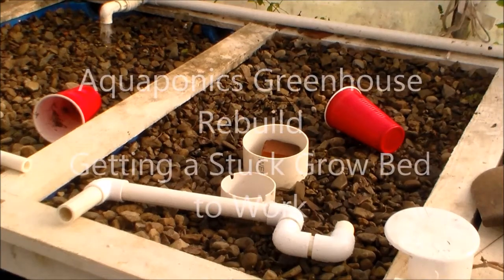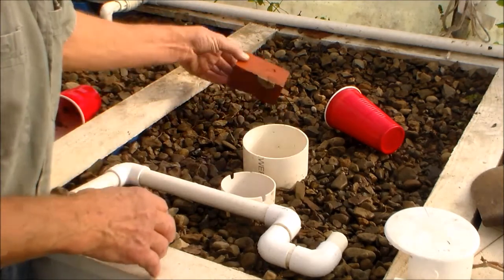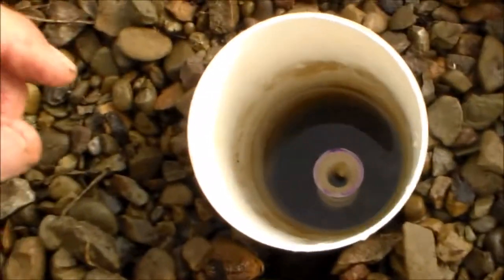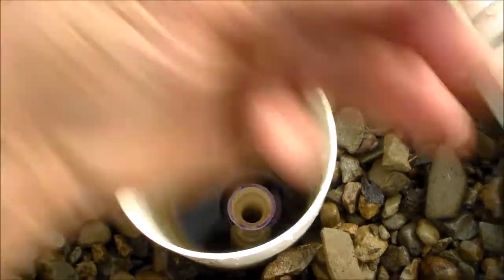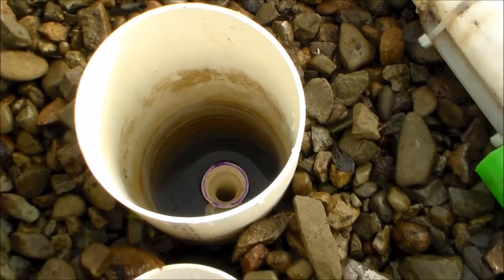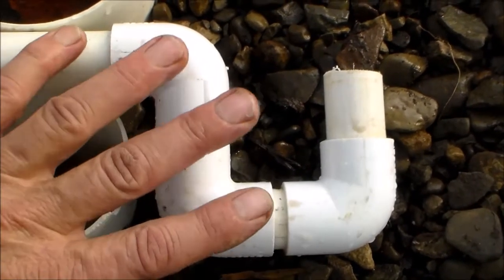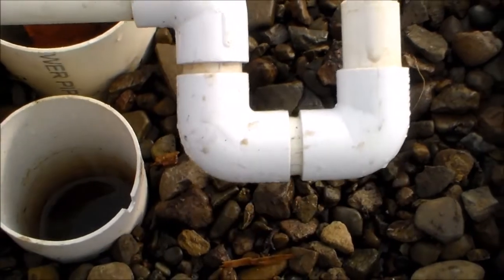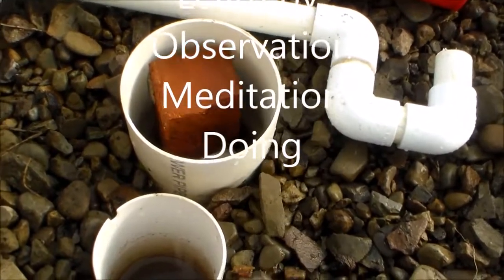Aquaponics Greenhouse Rebuild Getting a Stuck Grow Bed to Work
After rebuilding a collapsed grow bed, the bell siphon would not function, this is what I did to get it to work again!